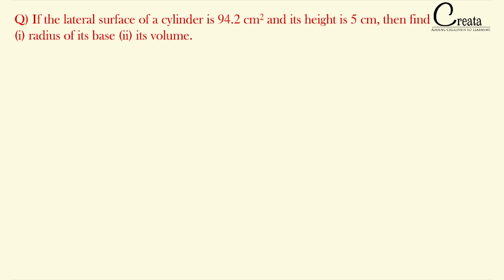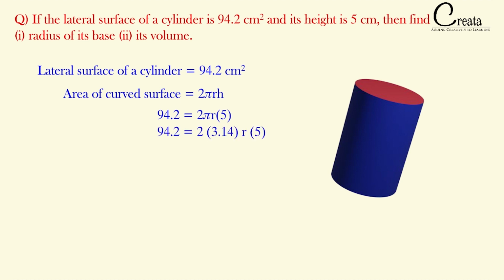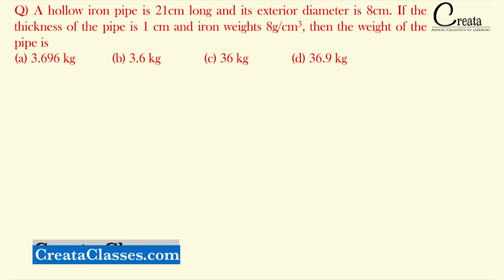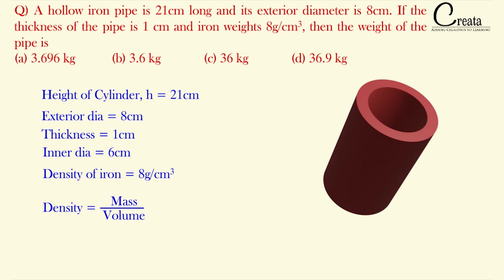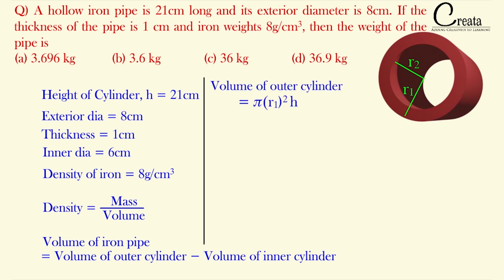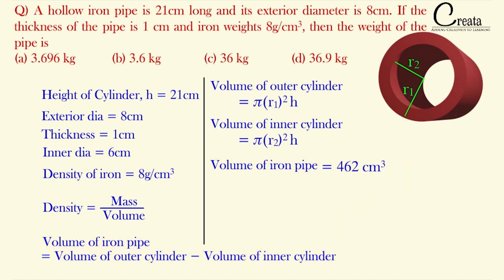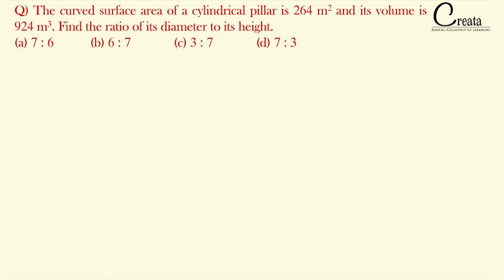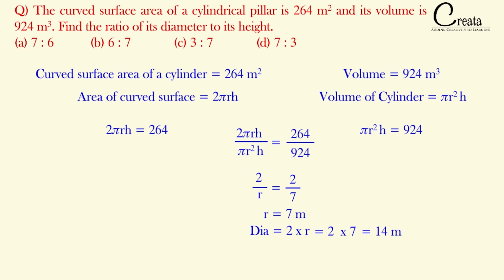Questions on Volume & Surface Area of Cylinder | VOLUME & SURFACE AREA GEOMETRY SERIES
This is the 6th video of the volume and surface area Geometry series.

This video includes the questions on Volume and surface area of the Cylinder, including qustions on hollow cylinder. Volume of hollow cyclinder is tricky as compared to solid cylinder.